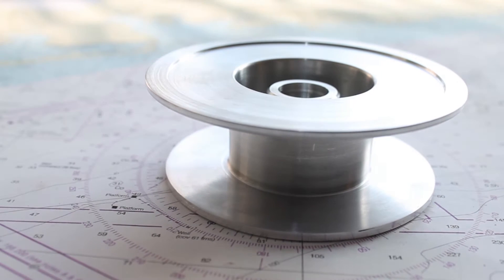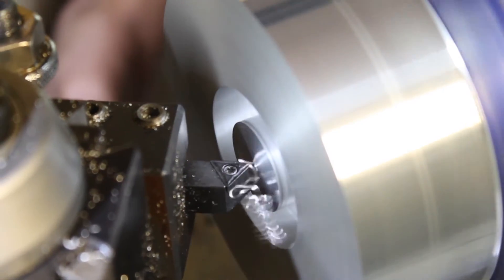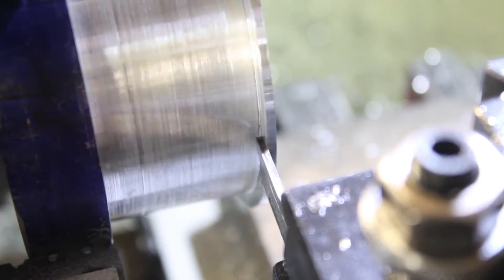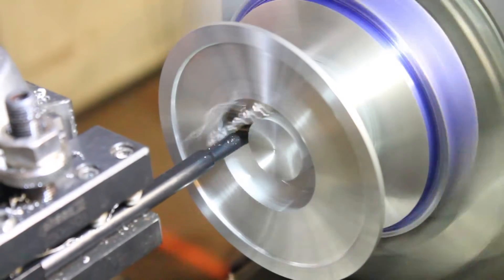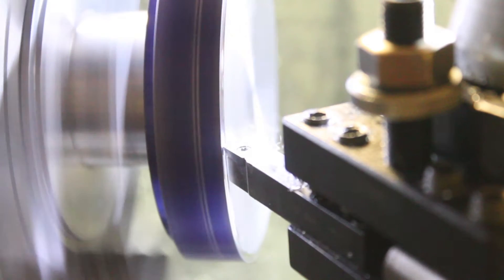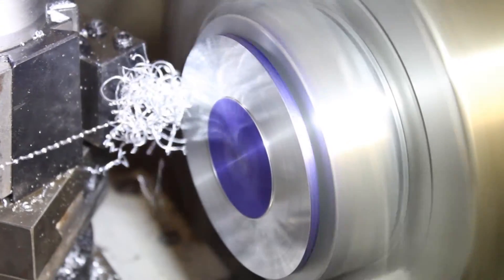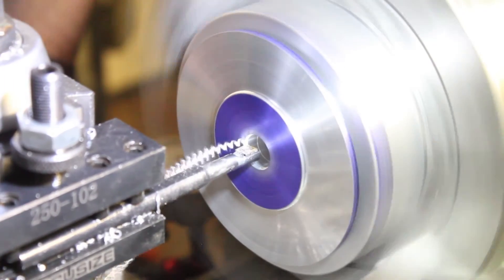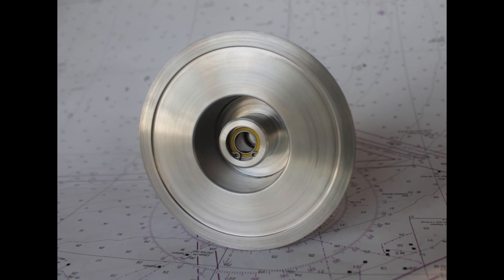Homemade Fly Reel Ep. 7 Pt 1: Spool on the Lathe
Watch me fling a 4" chunk of aluminum across the garage. And maybe make a spool too.